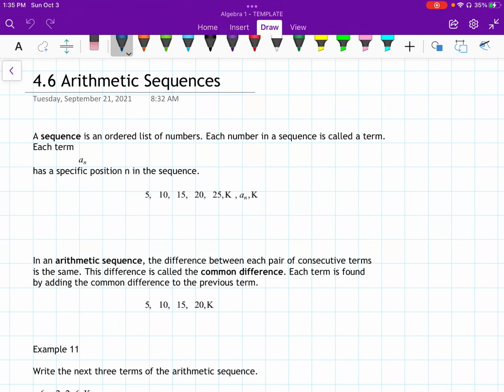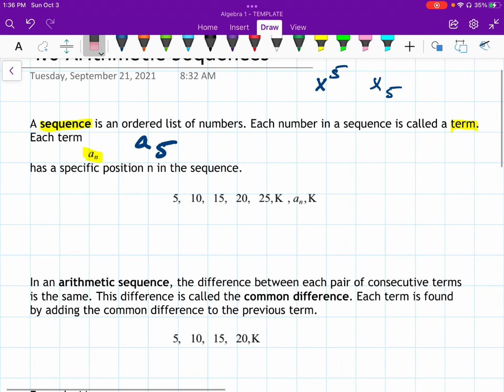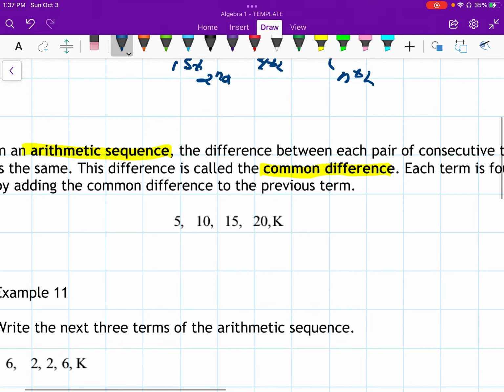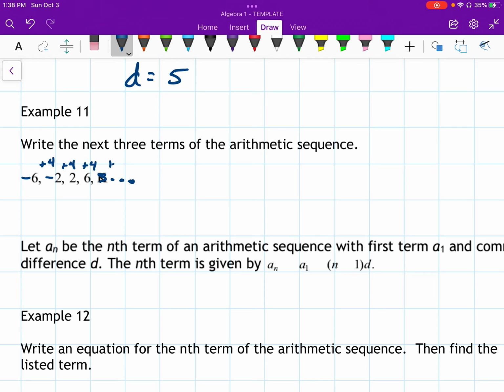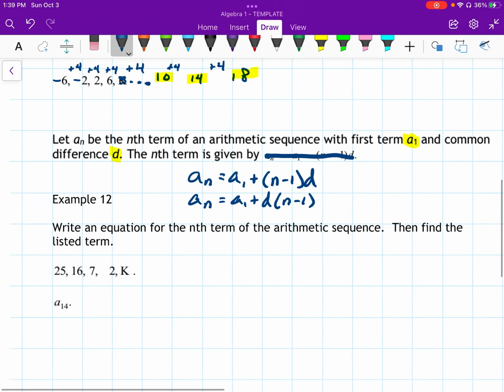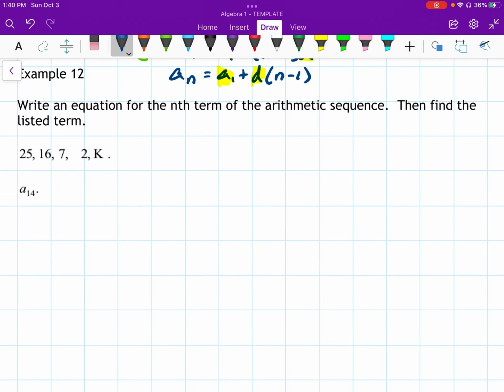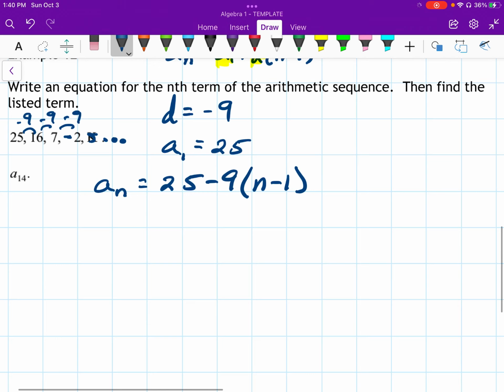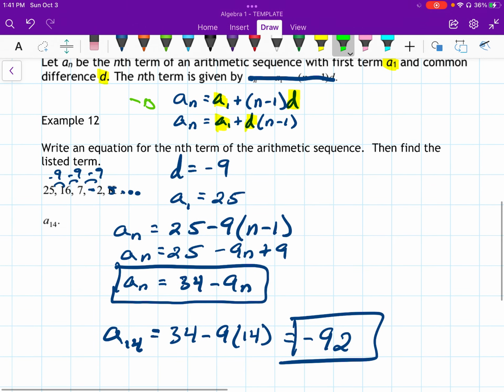4.6 Arithmetic Sequences